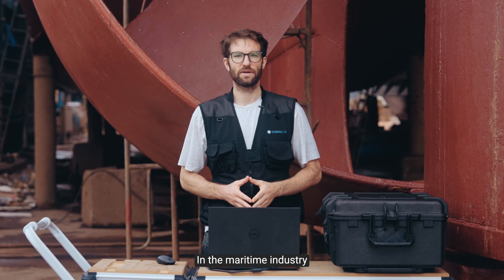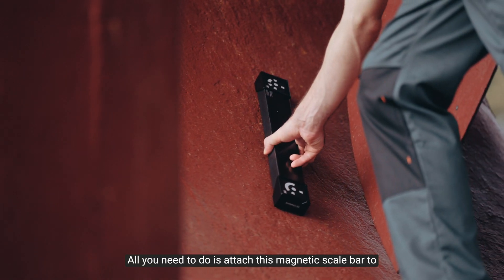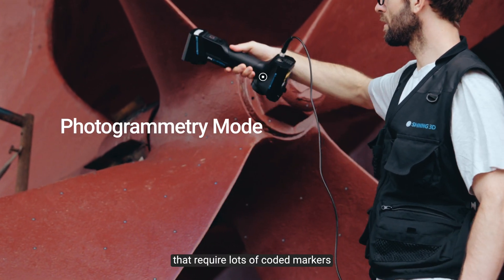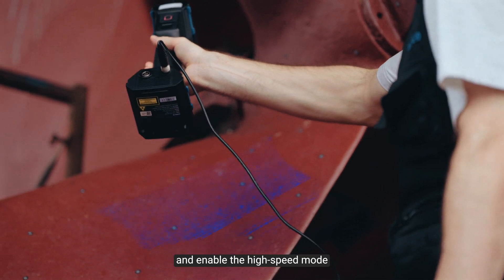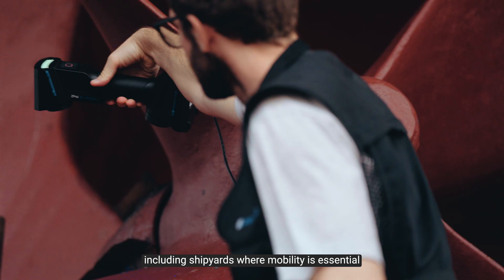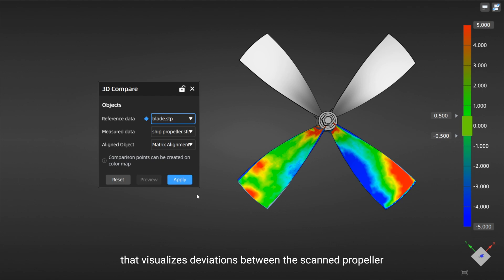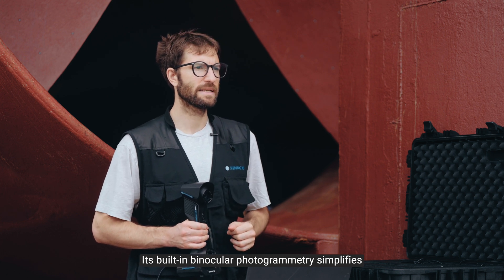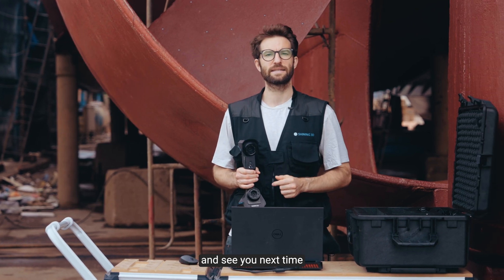How to scan large parts with FreeScan UE Pro2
In today’s video, we’re showcasing how FreeScan UE Pro2 utilizes patented binocular photogrammetry to effortlessly scan a large ship propeller. Whether you’re working in a shipyard or any outdoor environment, this powerful tool ensures accurate and efficient data capture, even for more challenging tasks.
Don't miss out on this incredible demonstration of how FreeScan UE Pro2 simplifies scanning and inspections for large components!

Key Highlights:
🔍Seamless setup: Just attach the magnetic scale bar and markers to get started.
⚡Ultra-fast scanning: Capture data at speeds up to 3,460,000 points/s.🌞Outdoor mode: Minimize sunlight interference for reliable scans in any weather.